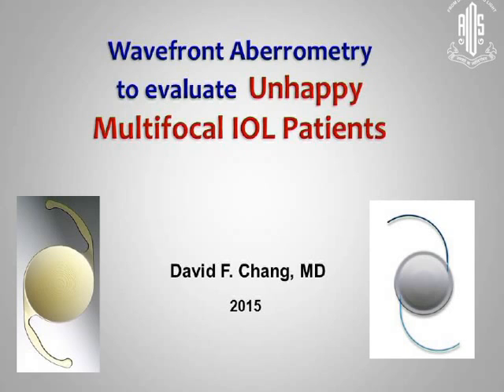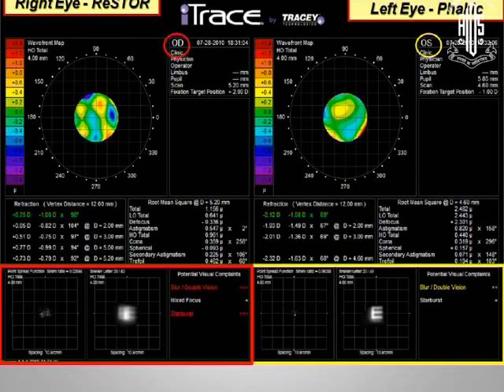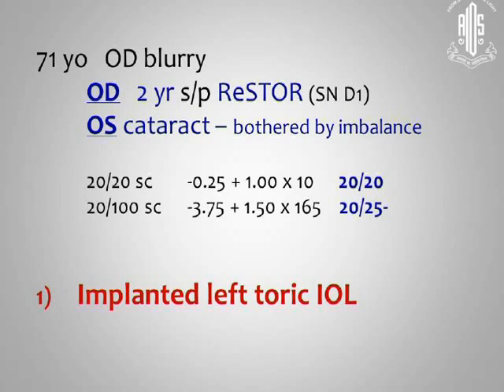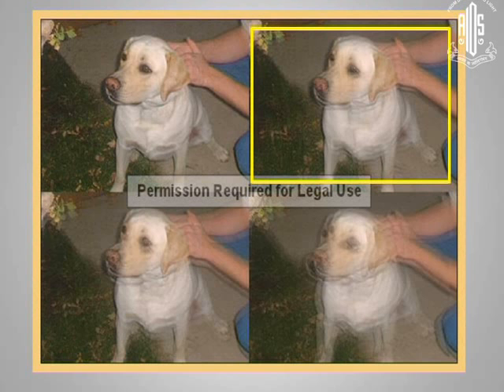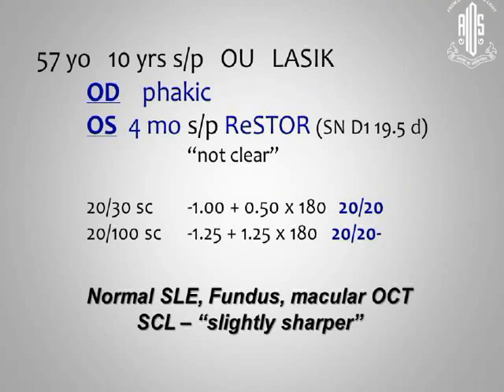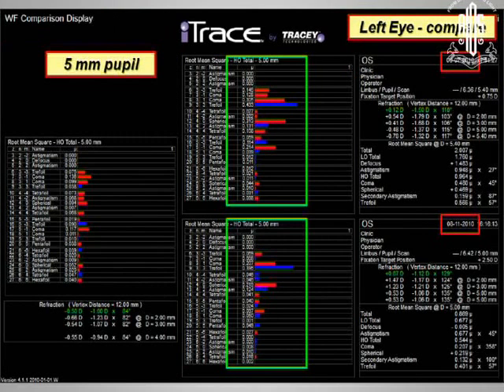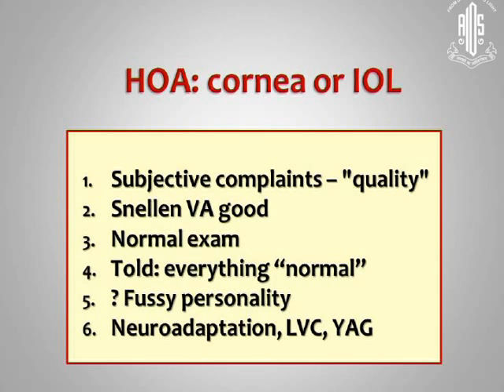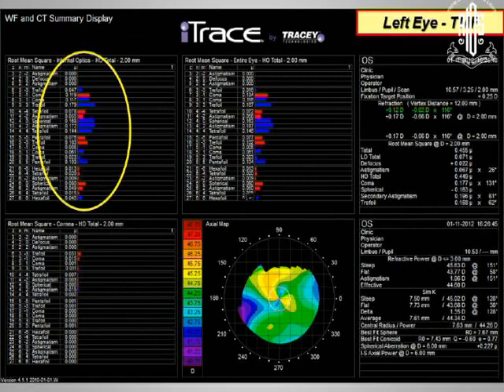Dr David F Chang